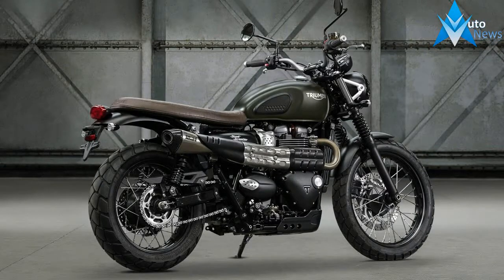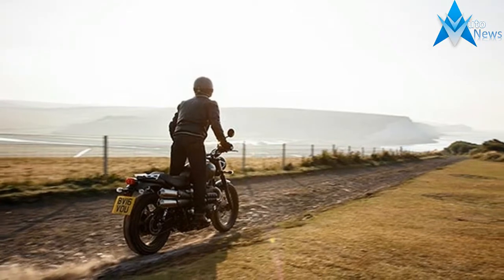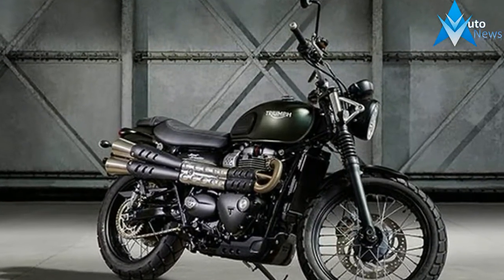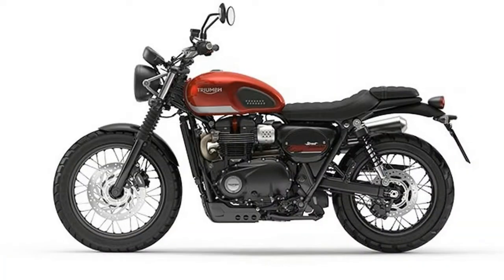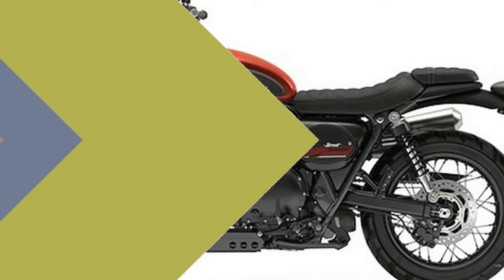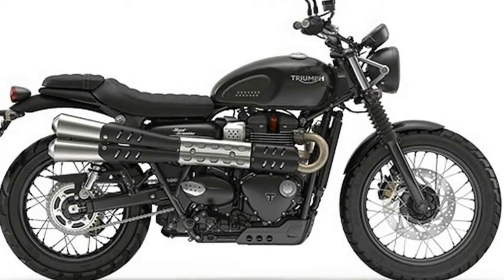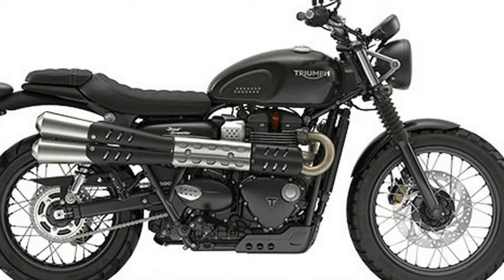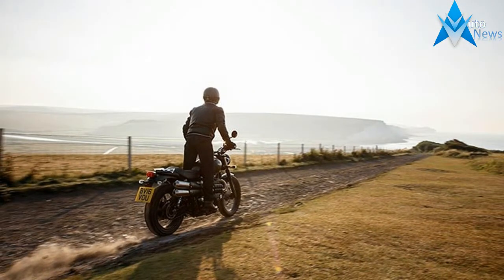Hot News Low Price !!! 2017 Triumph Street Scrambler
Hot News Low Price !!! 2017 Triumph Street Scrambler - The all-new Street Scrambler has been developed to deliver more purposeful and beautiful Scrambler style with unique features and detailing.

$10,700